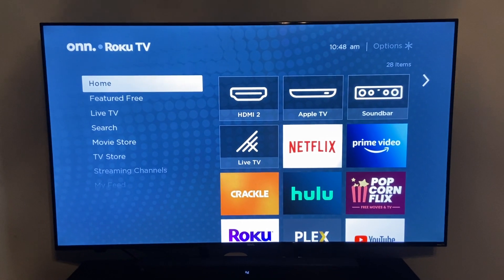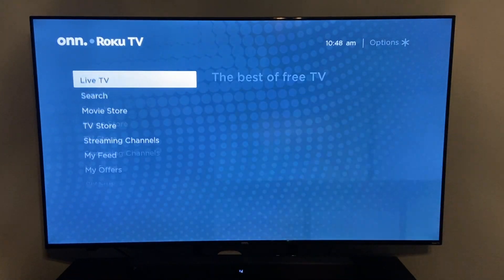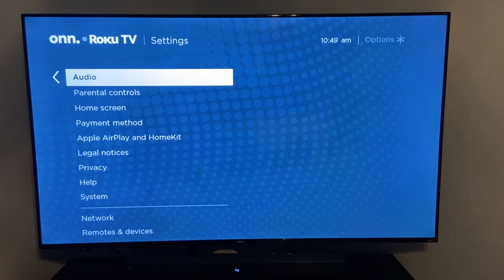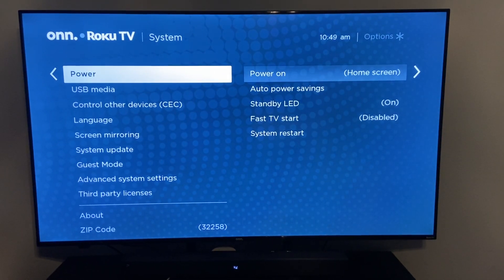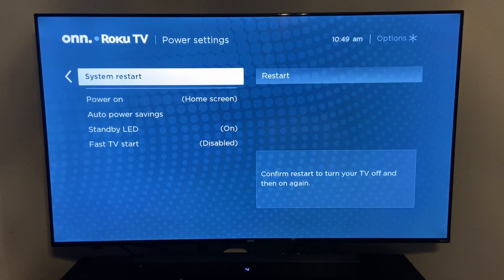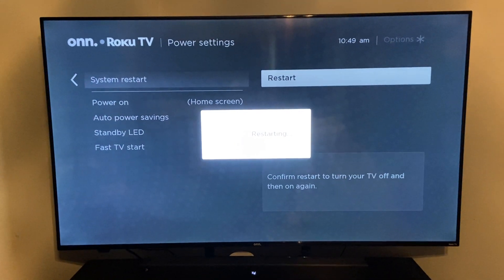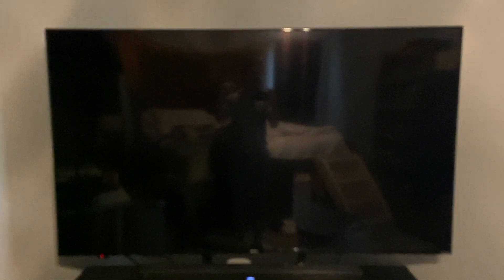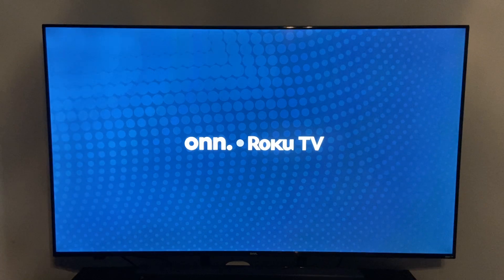How to Restart/Reboot your Roku TV (ONN. TV)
Have you ever had a blank HDMI screen when a device is plugged in? Maybe your Roku TV is running slowly? This is because the Roku portion of the TV is in a fast boot mode and runs continuously to make it so the TV turns on and is available quickly to you.

One thing that could help alleviate some issues is to restart the system.

Just go to Settings
-System
-Power
-Restart

Allow the system a few moments to restart and then hopefully your issue has been resolved.